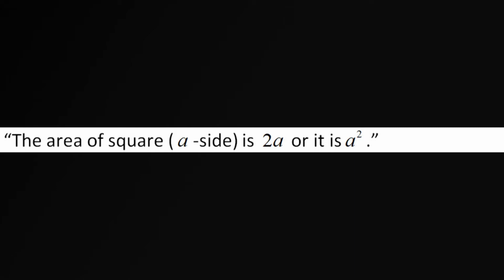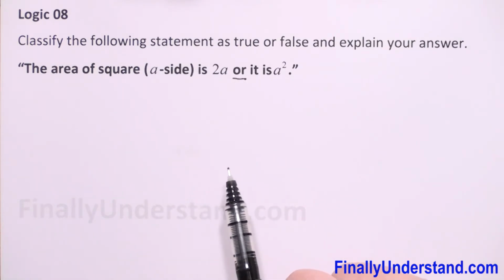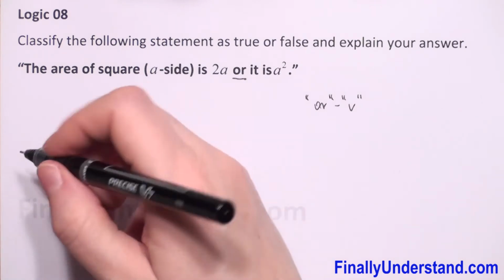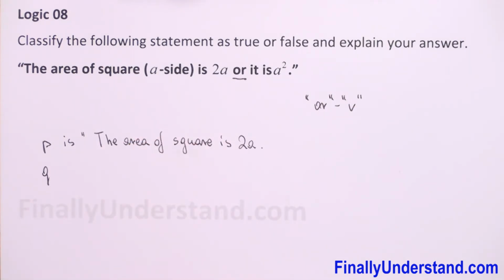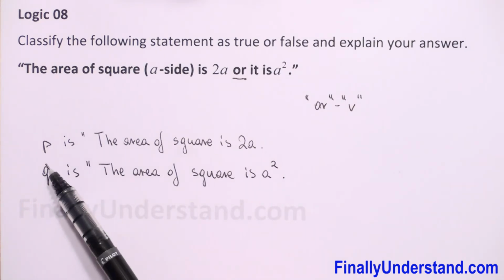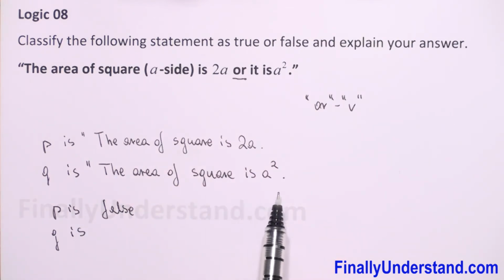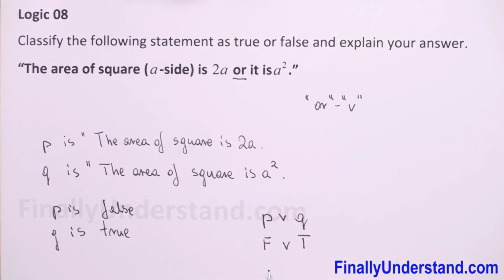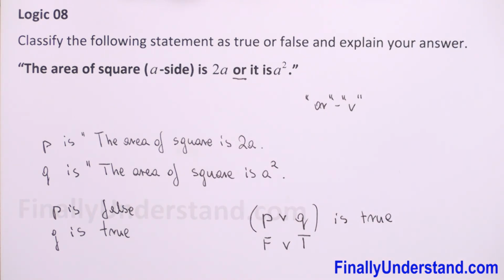How to Classify Statements as True or False 08